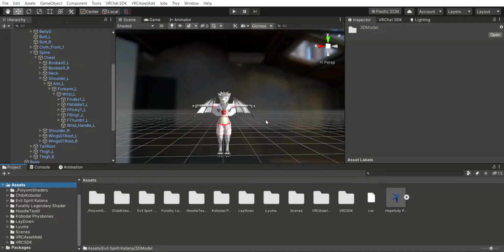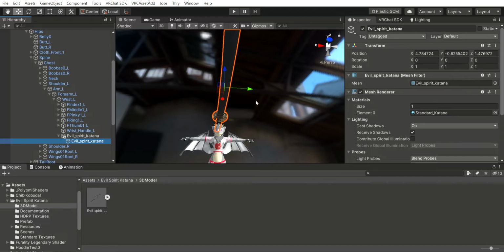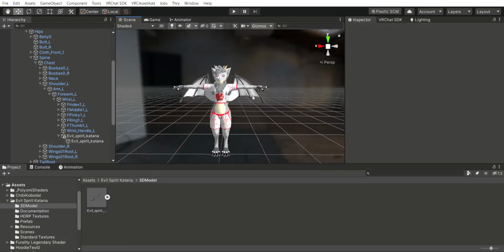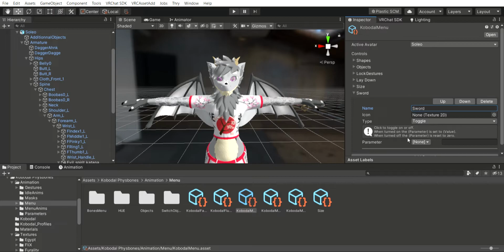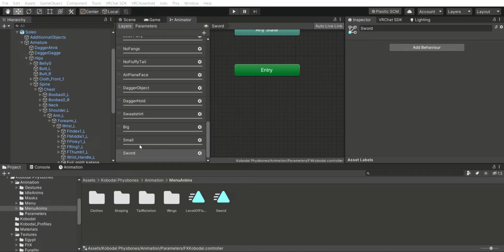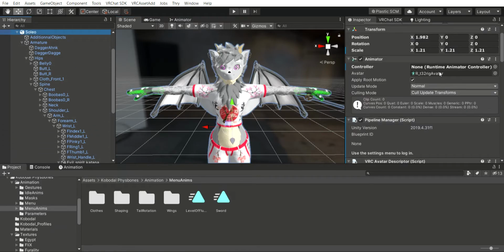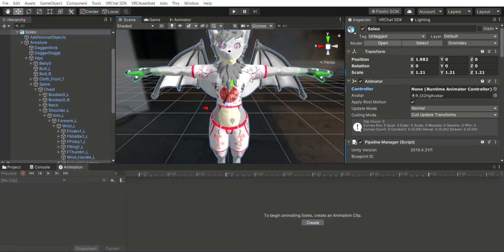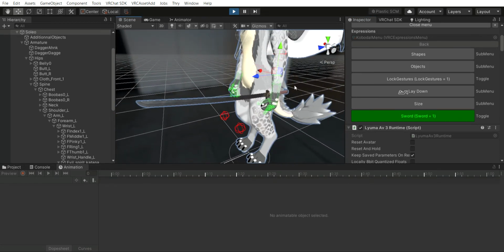Speed Tutorial for VRChat Avatar Toggles for Beginners and Intermediates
This video is a straight forward process on how to add toggles to your in-game VRChat avatar.
If you have any questions, leave 'em in the comments!
Sorry for weird audio quality, it gets the job done.